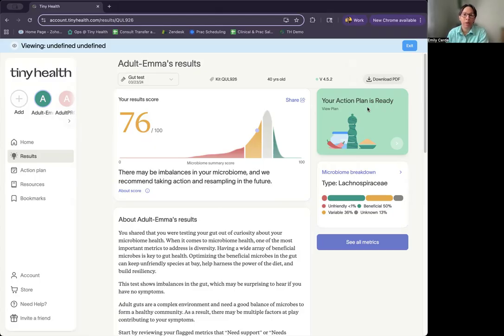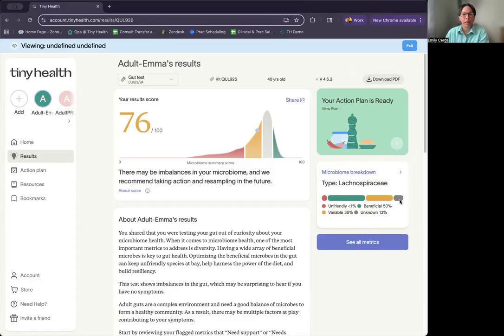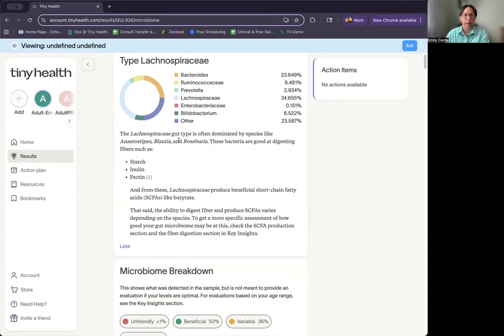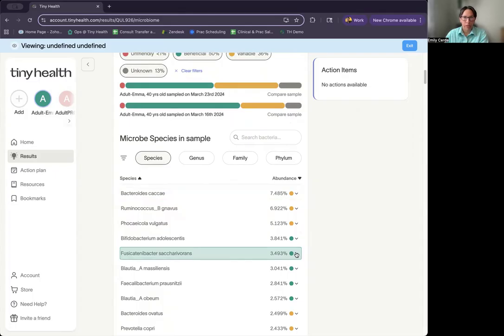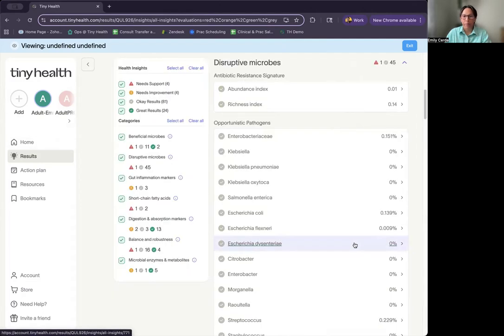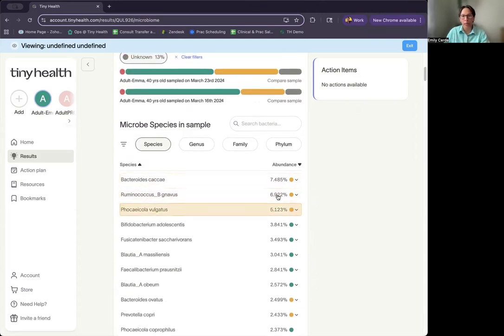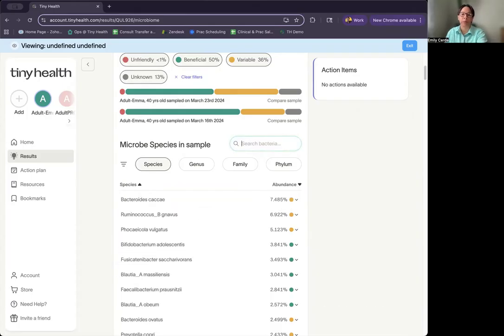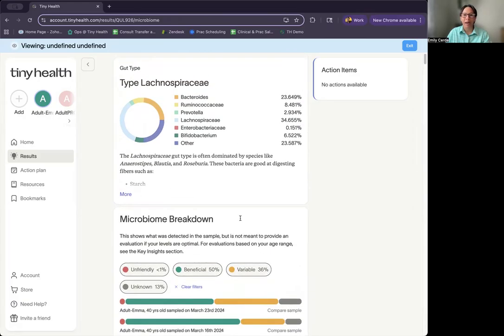Microbiome Breakdown and Gut Type Walkthrough - Tiny Health Gut Health Test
🧬 Explore Tiny Health's Microbiome Breakdown and Gut Type

Our Microbiome Specialist, Emily Cerda, CNS, LDN, NBC-HWC, gives a step-by-step walkthrough that will help you better interpret Microbiome Breakdown and Gut Types.

🤝 Are you a practitioner?